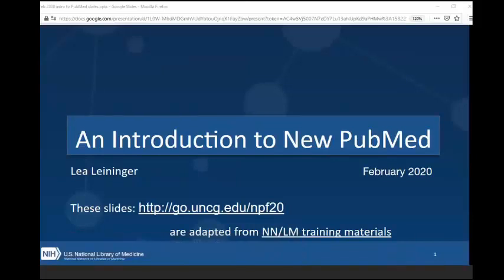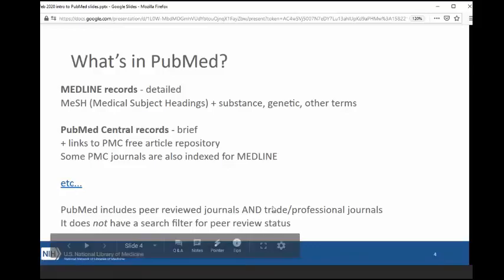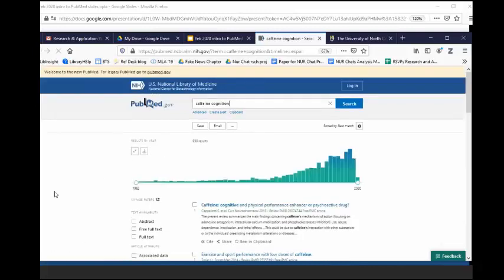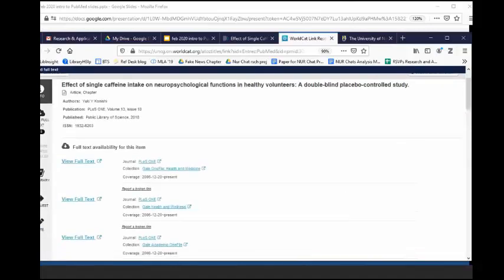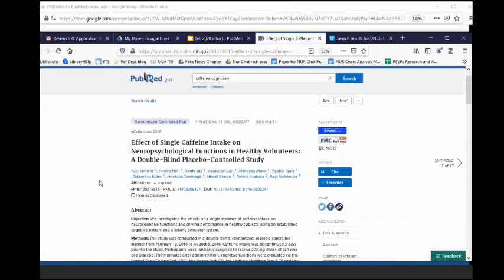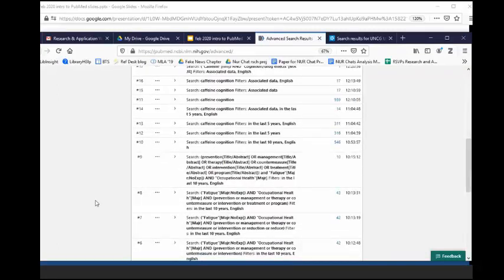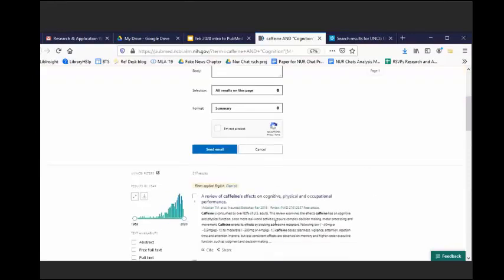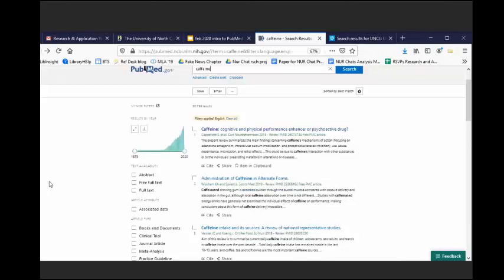UNCG Research & Application Webinar: New PubMed 2020